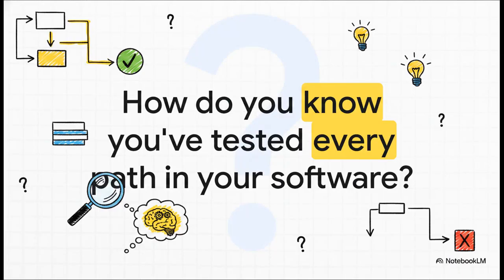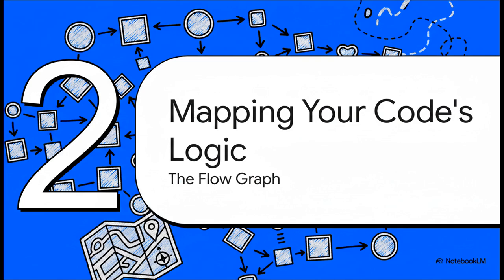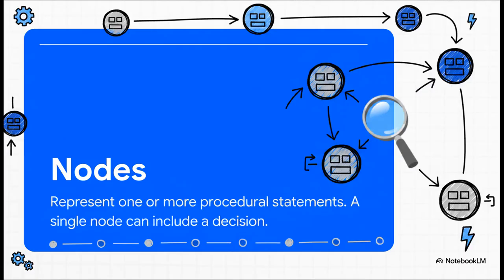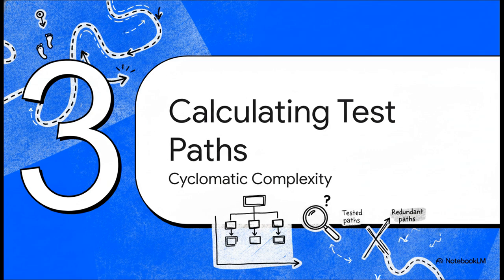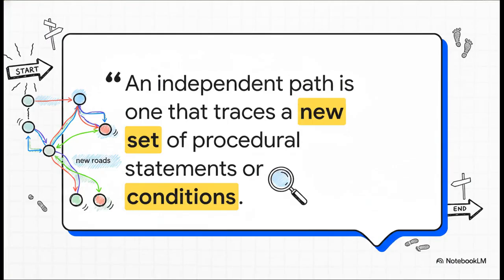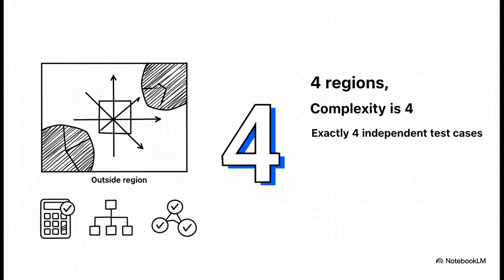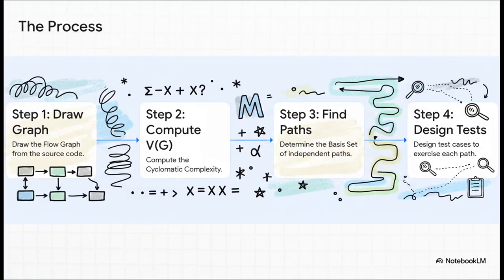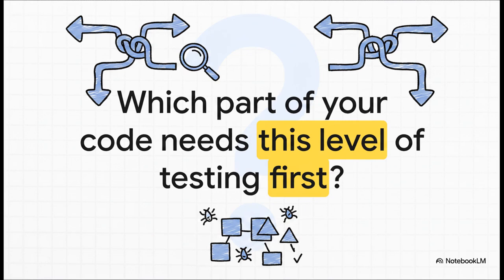Basis Path Testing Tutorial: Mastering Cyclomatic Complexity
Master the industry-standard "White-Box Testing" strategy to ensure your software is bug-free and mathematically verified.

In this comprehensive guide, we break down Basis Path Testing, a fundamental strategy designed to evaluate the control structure of any program. You'll learn how to transform procedural logic into Flow Graphs using nodes and edges to visualize every possible execution path.

We dive deep into Cyclomatic Complexity, showing you exactly how to calculate the number of independent paths needed for a "Basis Set." This systematic framework ensures you verify both sides of every conditional statement and execute every single line of code at least once. Whether you're preparing for an exam or optimizing a production pipeline, this 2026 update is your roadmap to software reliability.

What you’ll learn:

White-Box Fundamentals: Why testing the internal logic matters.

Flow Graph Construction: How to map nodes, edges, and regions.

Cyclomatic Complexity: The 3 formulas to find your path count.

Independent Paths: Defining the Basis Set for 100% coverage.

Test Case Design: Turning mathematical paths into real-world tests.